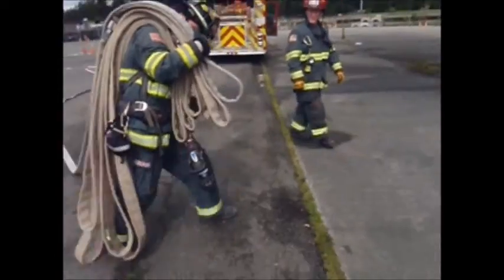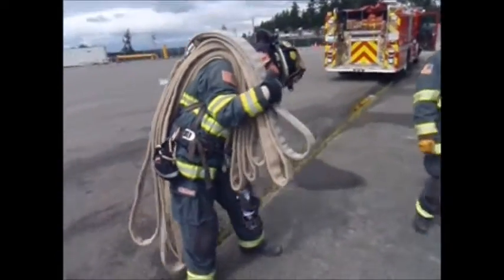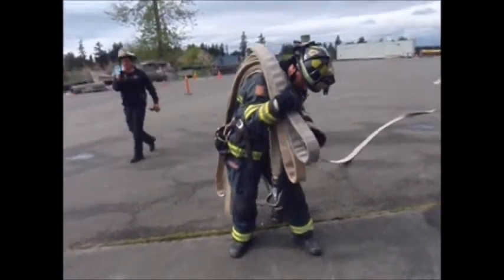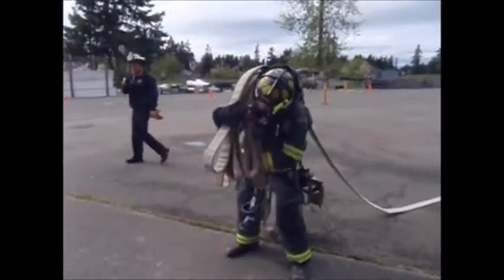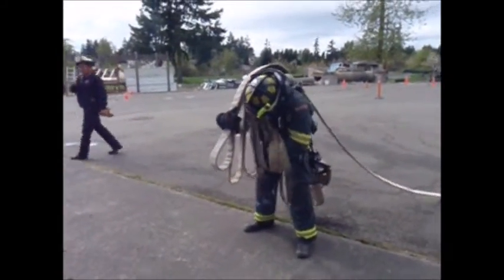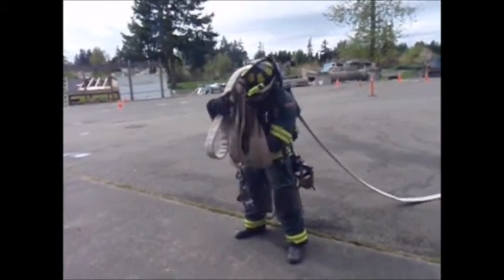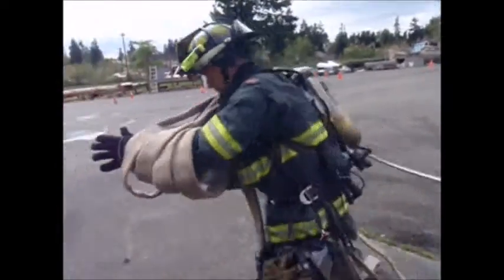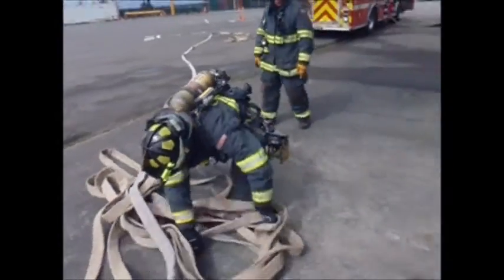1B Flop Coil Off Shoulder